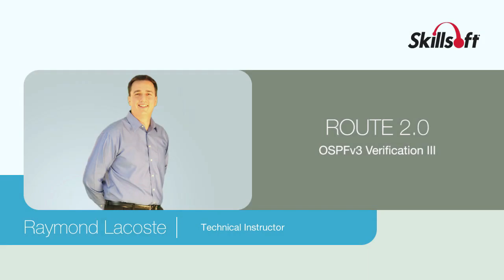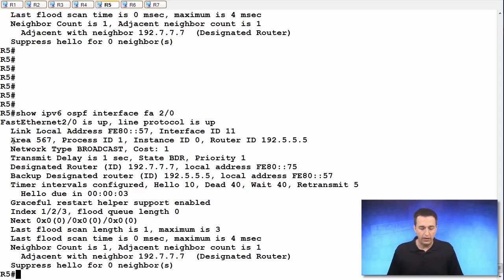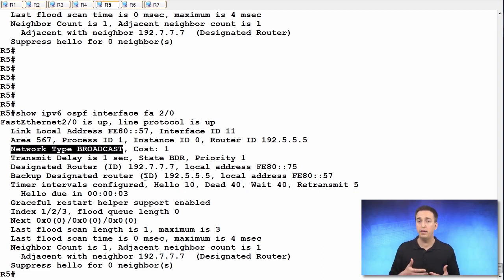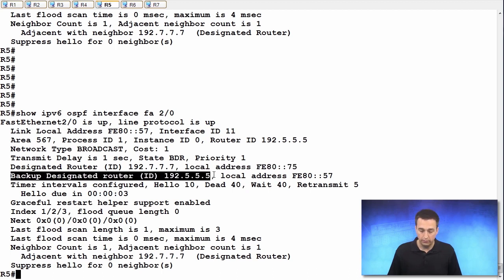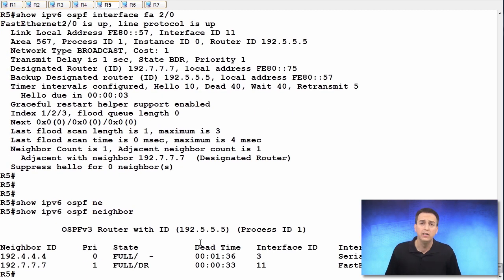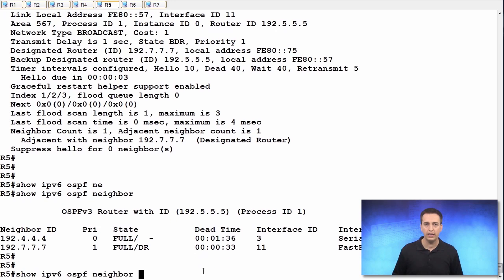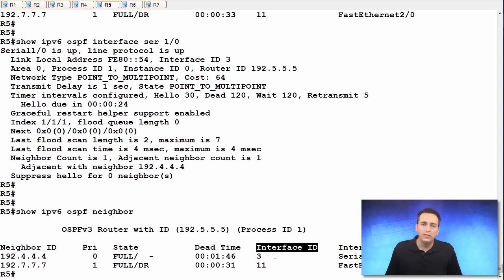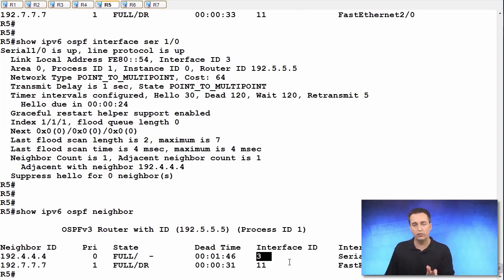71 OSPFv3 Verification III